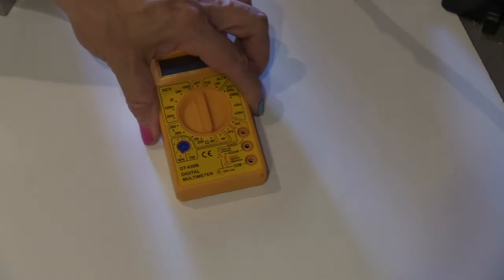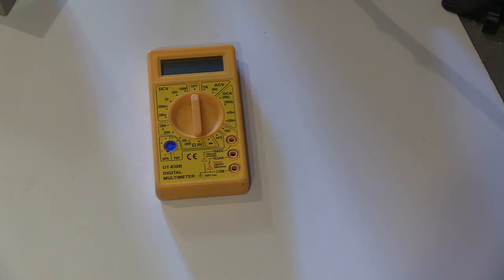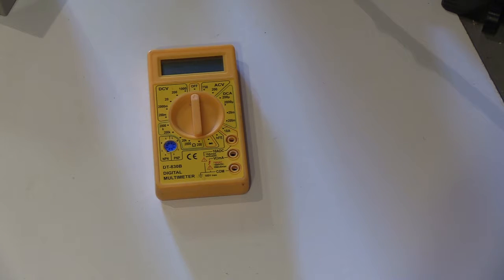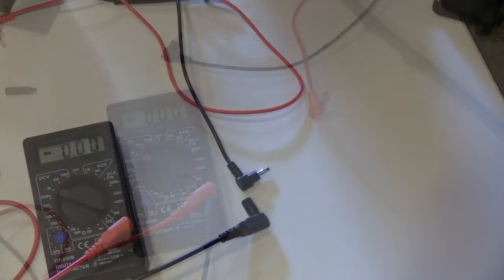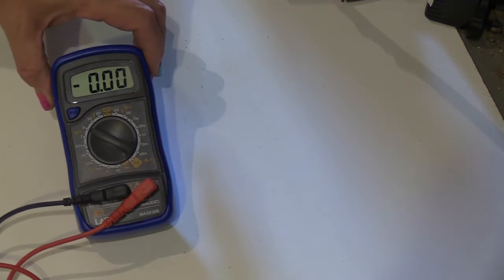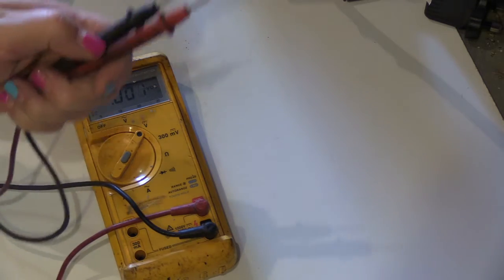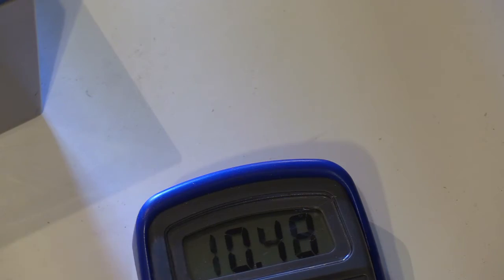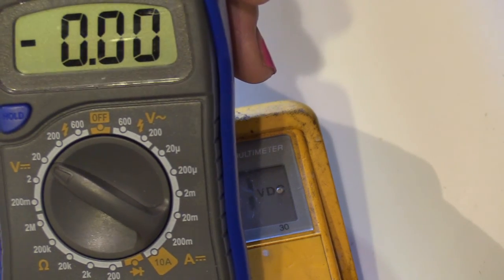Multi meter, why ?